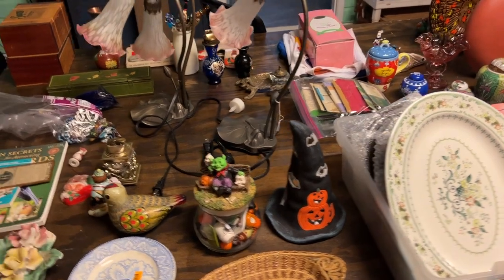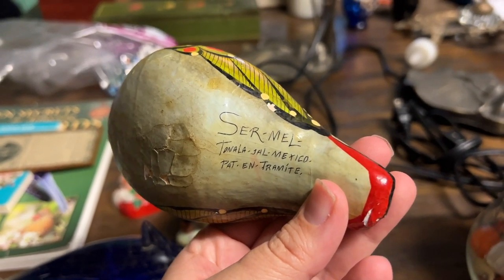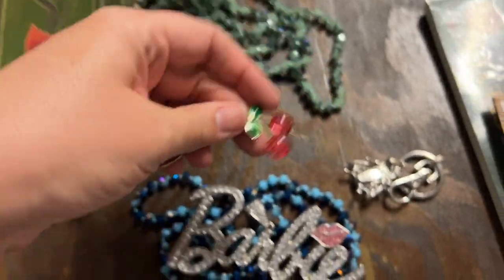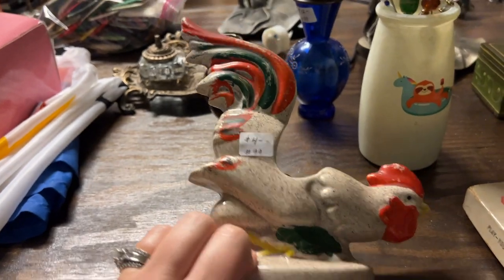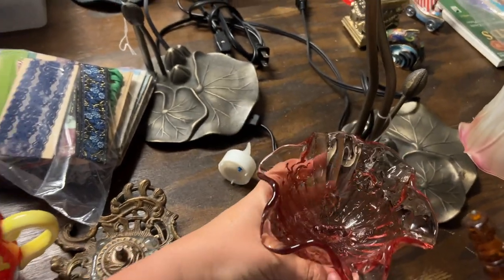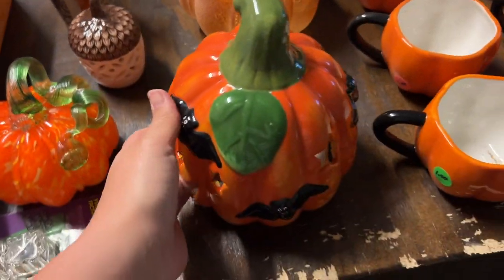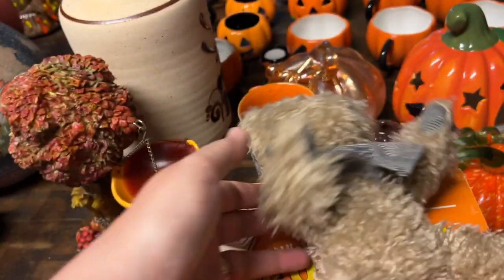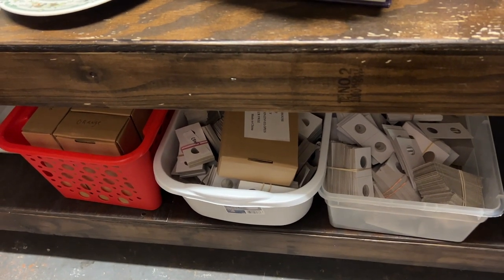MASSIVE THRIFT HAUL YA'LL - YOU HAVE TO SEE IT! 👀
👉🏽   HEYNQ5

Ebay..

1. Real Name
2. Shipping Address
3. YouTube Name